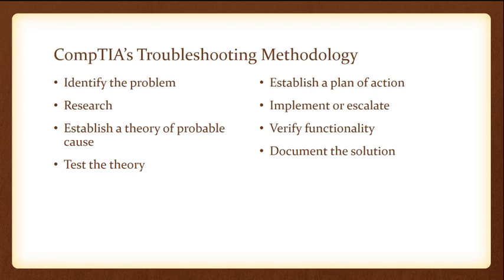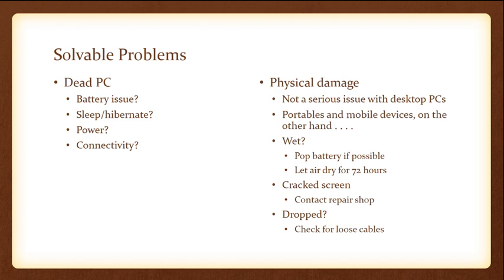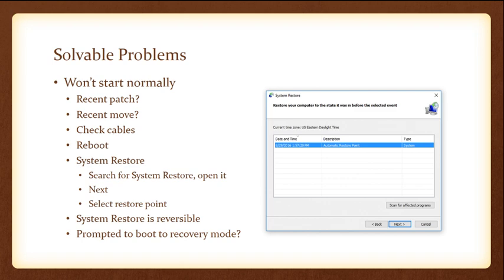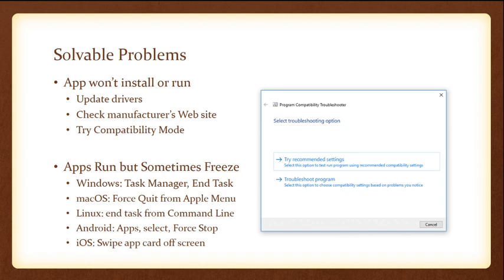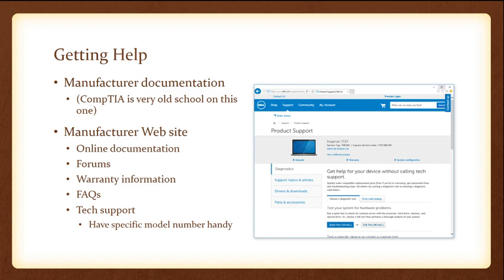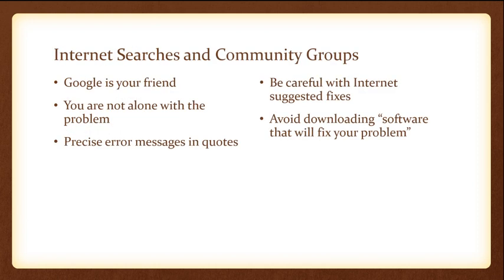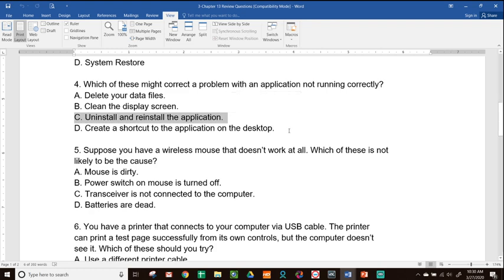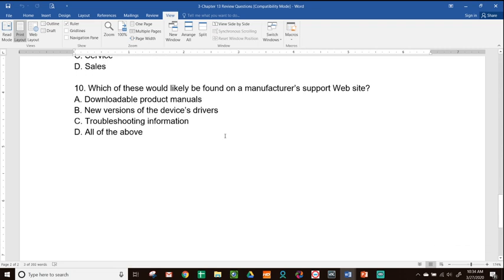Chapter 13 - IT Fundamentals+ (FC0-U61) IT Troubleshooting